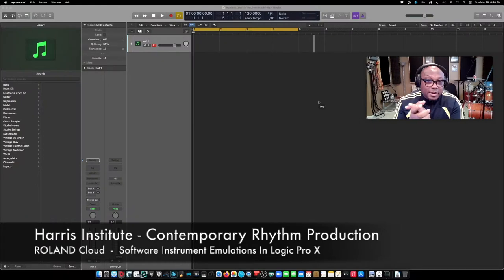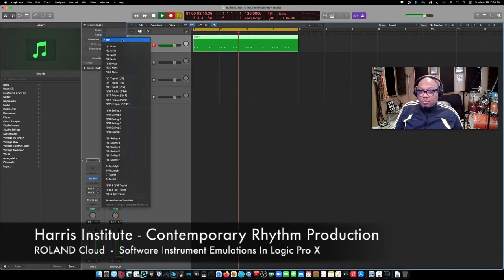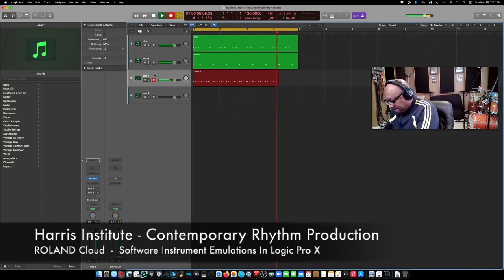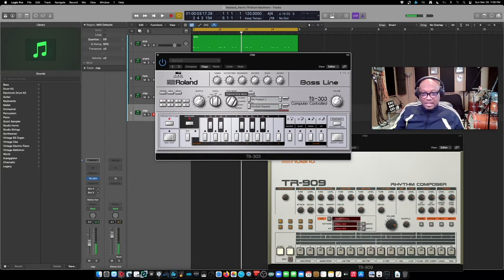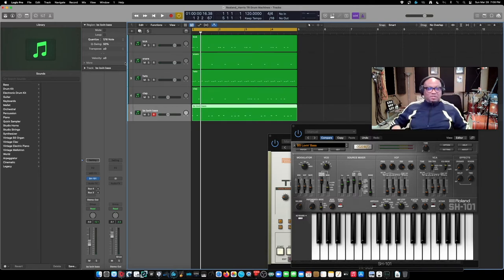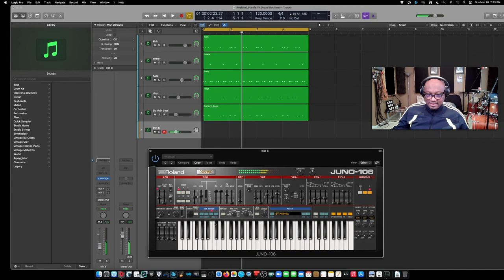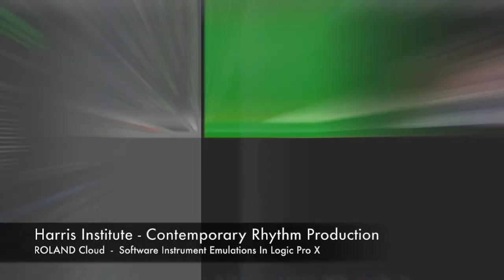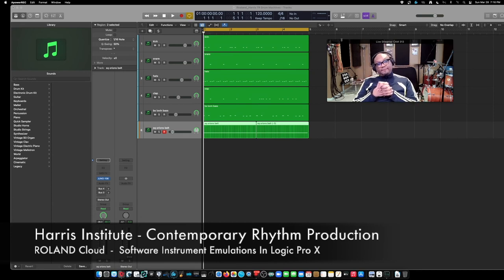Harris Institute - Roland Cloud - Instruments Taught In The APP3 Rhythm Production Course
Harris Institute
18 Sherbourne St.
Toronto ON
M5A 2R2
Canada